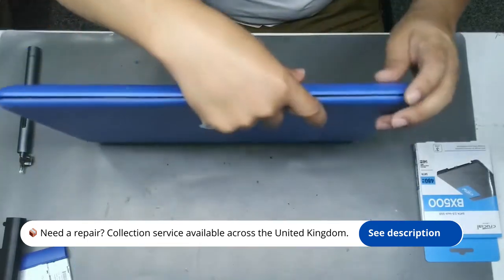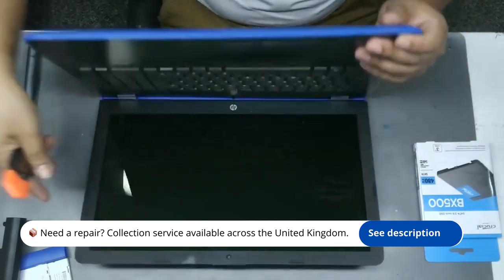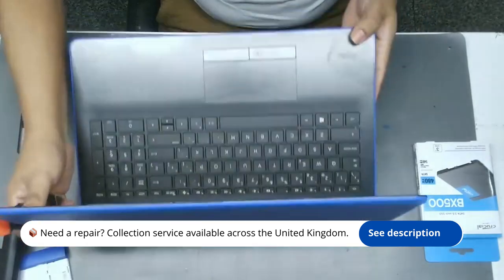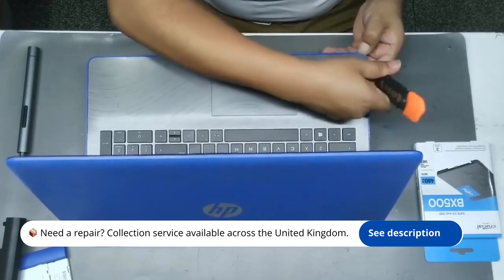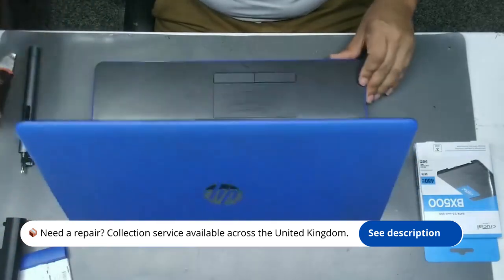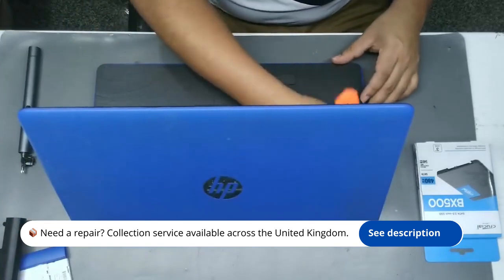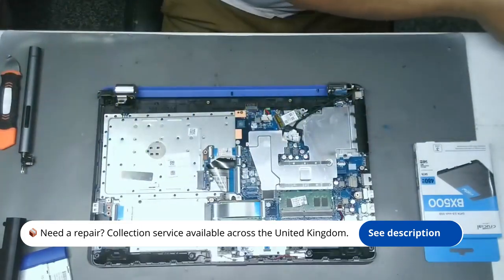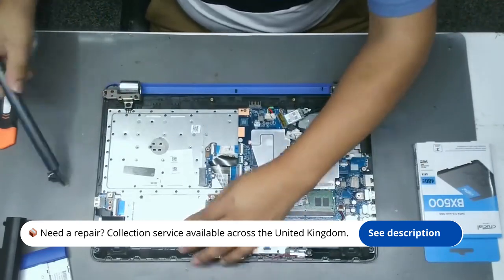⚠️ HP 15-bw025ns SSD too slow? Here's the fix 🔧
FREE diagnosis | 15,000+ devices repaired | 6-month warranty

We know how frustrating it is when your HP 15-bw025ns is dead slow and takes forever to open anything. This issue is often caused by an ageing hard drive that can no longer keep up. We're specialists in the HP 15-bw025ns and can help restore its performance.

✅ Professional diagnosis, no strings attached
✅ Pickup and delivery to your door
✅ No phone calls, no trips to the shop
✅ Quote before we repair

🏠 Address: Calle Joaquín María López 26, Madrid
⚙ Kelatos: Your Technical Service in Madrid. ⚙